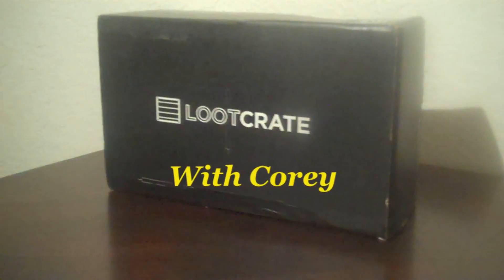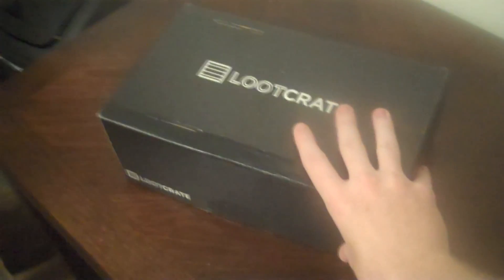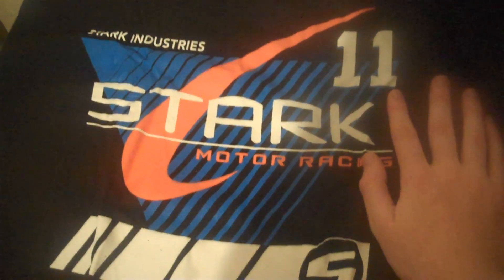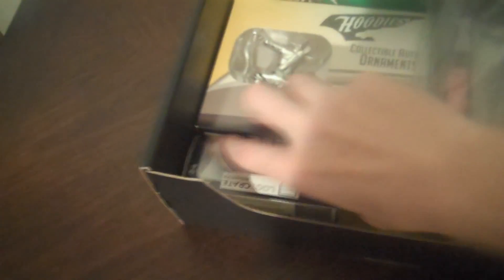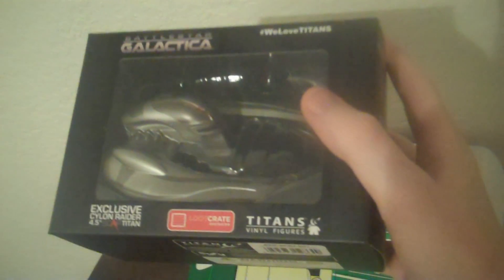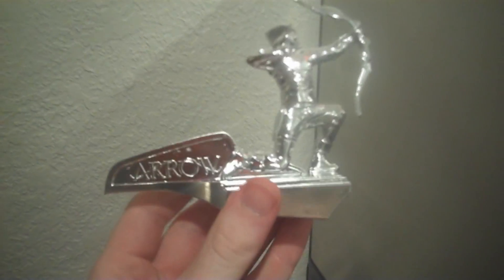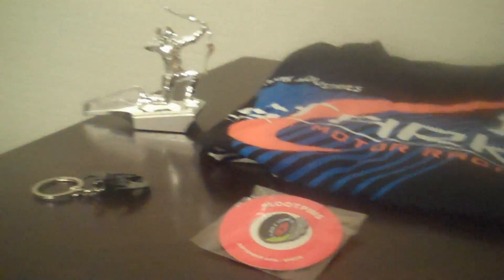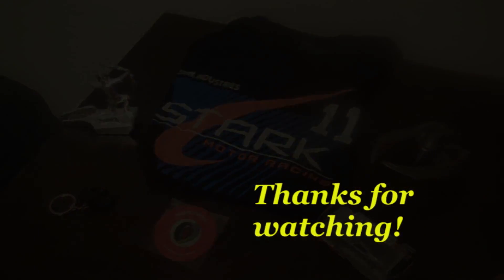Loot Crate unboxing - September 2016 "Speed"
No Sonic items? Really?